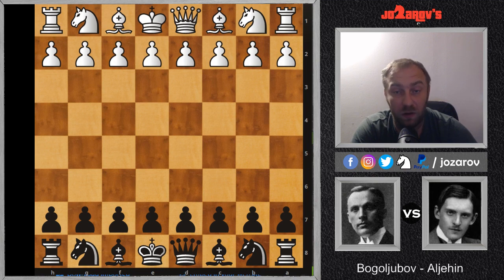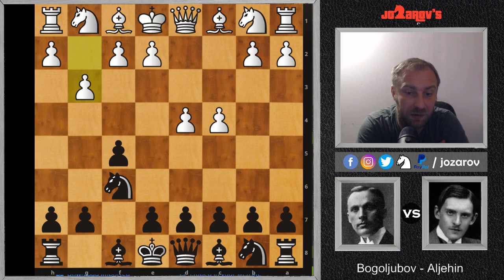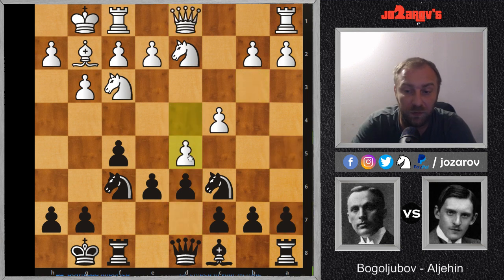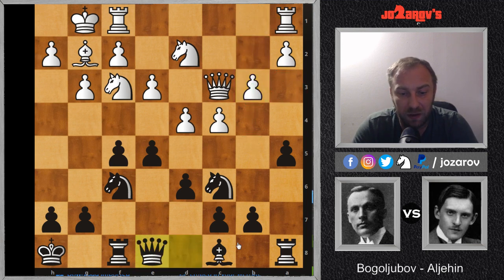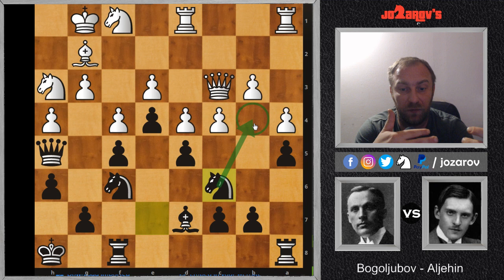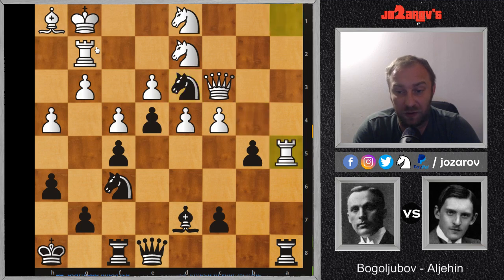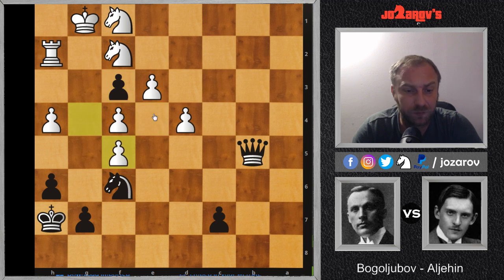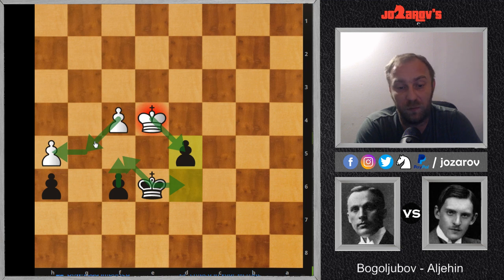The devil's look! Two pawns are better than two queens - Efim Bogoljubov - Alexander Aljehin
Here is my new video from my "Best chess games of all time" series. In this series I will show you the best chess games that have been played in chess history and today's game is a beauty by Alexander Alekhine in the dutch defense with some nice pawn breakthroughs.

HERE IS THE PGN OF THE GAME:

[Event "Hastings"]
[Site "Hastings ENG"]
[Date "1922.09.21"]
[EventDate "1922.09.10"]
[Round "10"]
[Result "0-1"]
[White "Efim Bogoljubov"]
[Black "Alexander Alekhine"]
[ECO "A90"]
[WhiteElo "?"]
[BlackElo "?"]
[PlyCount "106"]

1. d4 f5 2. c4 Nf6 3. g3 e6 4. Bg2 Bb4+ 5. Bd2 Bxd2+ 6. Nxd2
Nc6 7. Ngf3 O-O 8. O-O d6 9. Qb3 Kh8 10. Qc3 e5 11. e3 a5
12. b3 Qe8 13. a3 Qh5 14. h4 Ng4 15. Ng5 Bd7 16. f3 Nf6 17. f4
e4 18. Rfd1 h6 19. Nh3 d5 20. Nf1 Ne7 21. a4 Nc6 22. Rd2 Nb4
23. Bh1 Qe8 24. Rg2 dxc4 25. bxc4 Bxa4 26. Nf2 Bd7 27. Nd2 b5
28. Nd1 Nd3 29. Rxa5 b4 30. Rxa8 bxc3 31. Rxe8 c2 32. Rxf8+
Kh7 33. Nf2 c1=Q+ 34. Nf1 Ne1 35. Rh2 Qxc4 36. Rb8 Bb5
37. Rxb5 Qxb5 38. g4 Nf3+ 39. Bxf3 exf3 40. gxf5 Qe2 41. d5
Kg8 42. h5 Kh7 43. e4 Nxe4 44. Nxe4 Qxe4 45. d6 cxd6 46. f6
gxf6 47. Rd2 Qe2 48. Rxe2 fxe2 49. Kf2 exf1=Q+ 50. Kxf1 Kg7
51. Ke2 Kf7 52. Ke3 Ke6 53. Ke4 d5+ 0-1